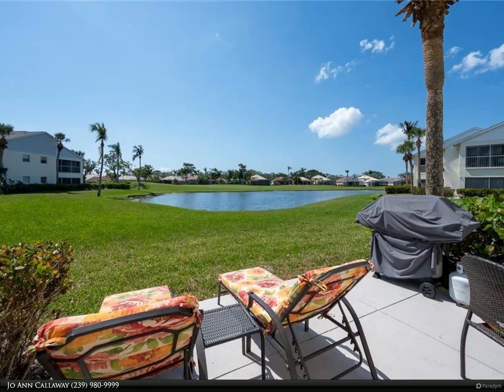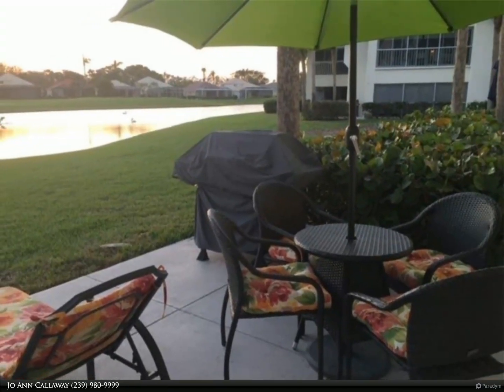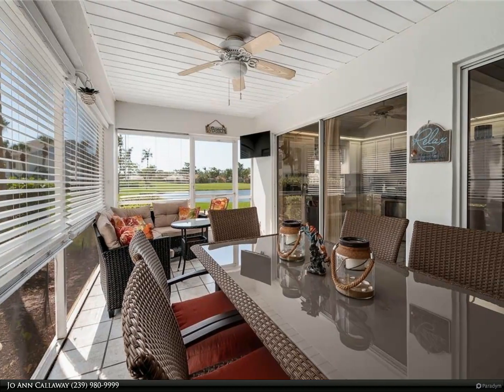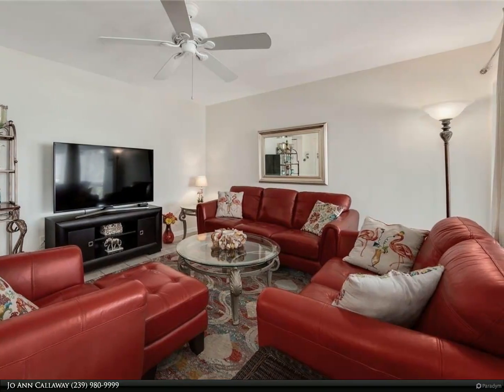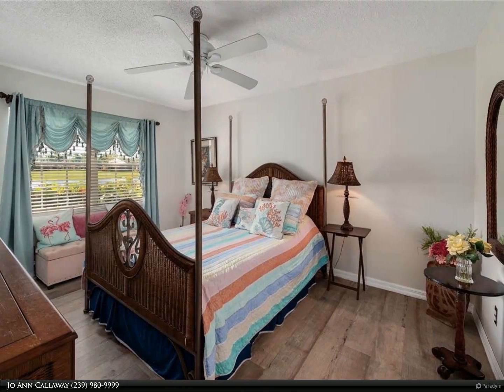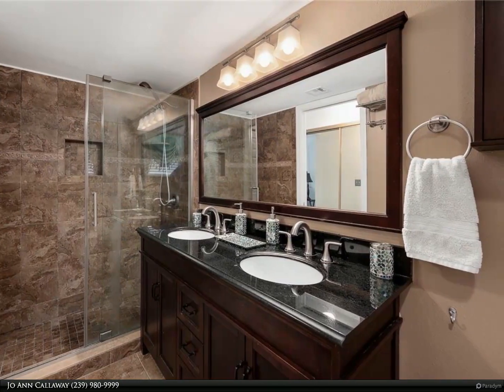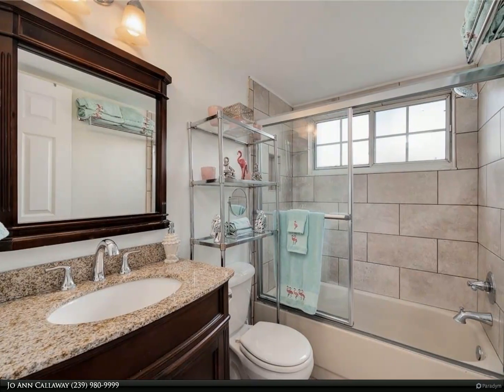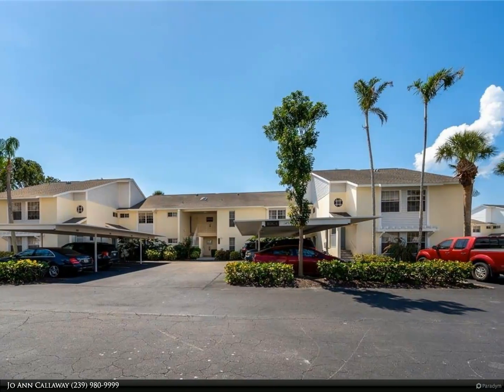Berkshire Hathaway HomeServices Florida Realty - 14979 Rivers Edge Court 122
14979 Rivers Edge Court 122

Enjoy first floor of living in your move-in ready turnkey furnished updated condo. The wall between the kitchen and living room is opened to create a great room feel. Freshly painted this year. Kitchen features, granite countertops, stainless appliances &amp; updated cabinets. Both bathrooms are redone with updated cherry &amp; mahogany cabinets, granite &amp; shower surrounds. All floors are tile with luxury Pergo Rustic Wood waterproof laminate in the bedrooms. New water heater, full glass storm door for natural light &amp; across from your community pool, mailboxes &amp; guest parking. Fantastic views of the lake from your large patio. SW exposure with sun all day on the deck &amp; lanai plus lots of wildlife with birds &amp; turtles. Located in the quiet neighborhood of Rivers Edge within the gates of prestigious Gulf Harbour Yacht &amp; Country Club. Bike or walk to our private island on the river. Lots of restaurants, grocery outlets, health club &amp; public golf course nearby. 186 slip deep water Marina with slips available for lease or purchase. All amenities available with membership purchase but not required. Sq. Ft. approximate or from Lee Co. Master Assoc. Fee: $1,350/Annually, Condo Fee $482/monthly.

Jo Ann Callaway
Berkshire Hathaway HomeServices Florida Realty